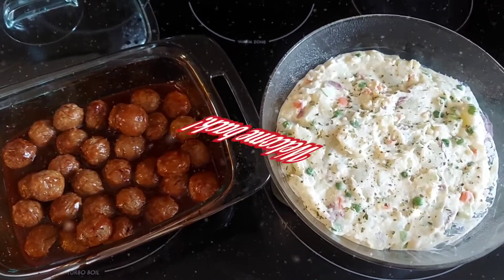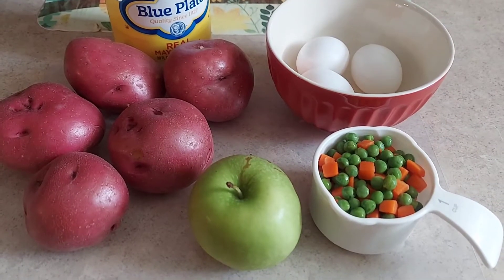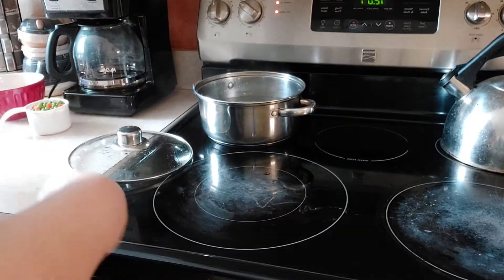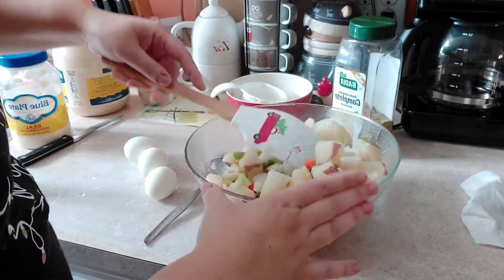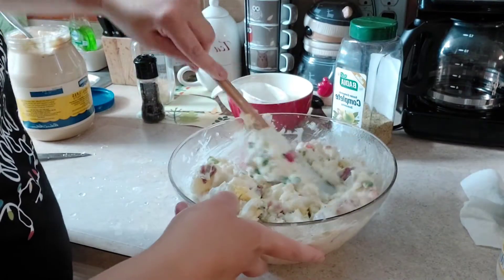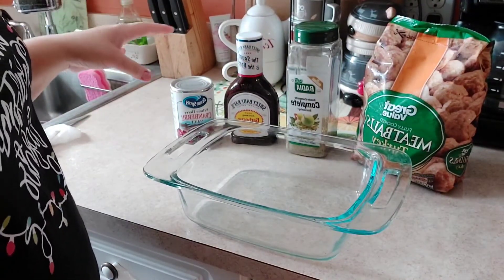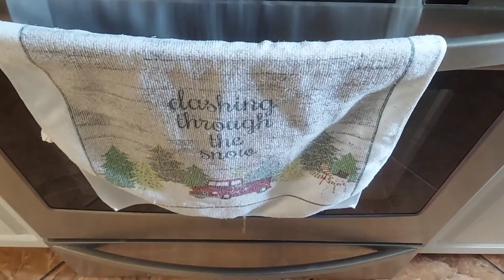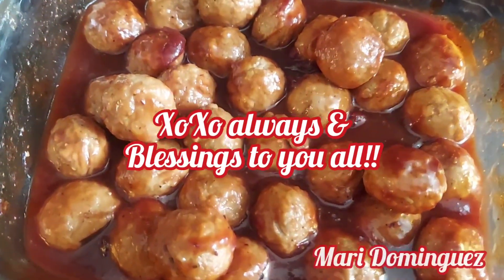Easy recipes for Cranberry BBQ Meatballs & my Potato Salad 🥔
Hi everyone ☺  Today I share with you 2 recipes (for my Christmas Eve dinner) that you can easily do anytime.  Check it out & let me know what you think. 😉  XoXo always & blessings to you all!! 💙